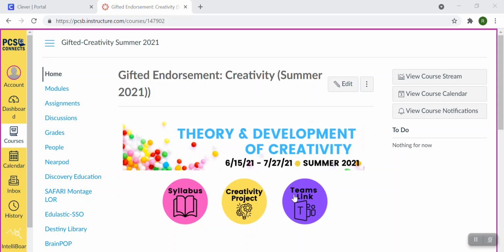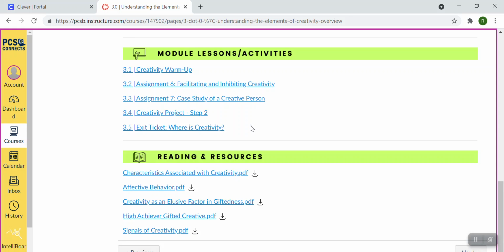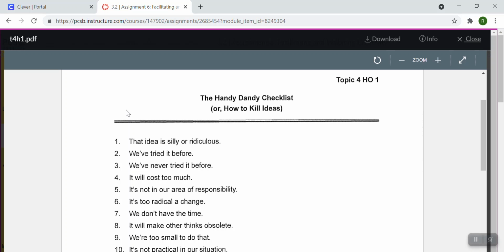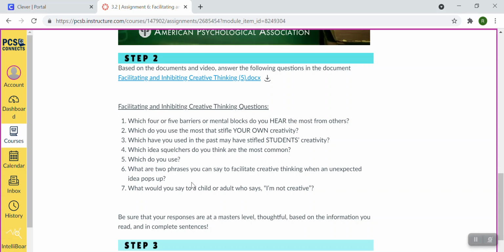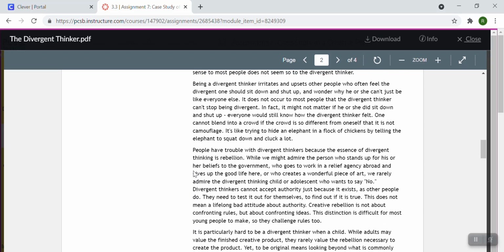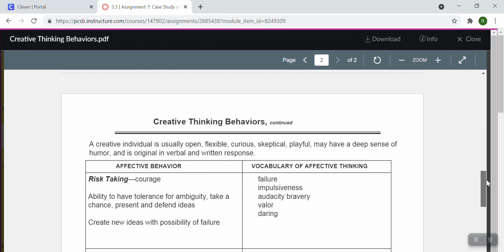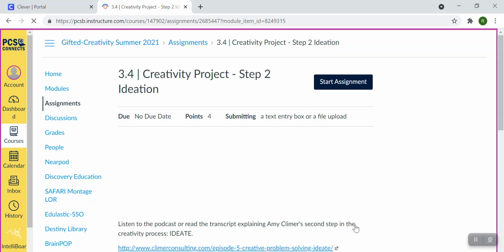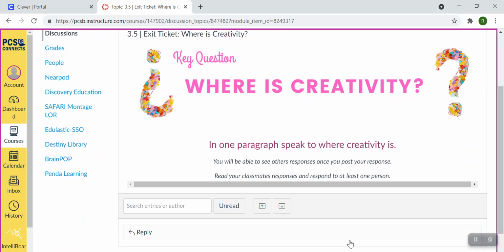Module 3 Video